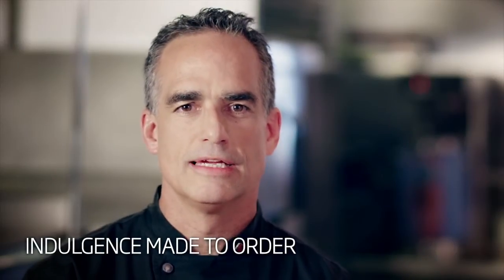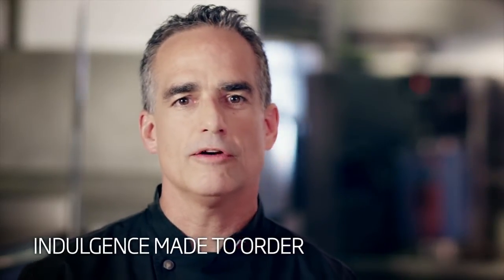Fleming's Prime Steakhouse - Indulgence Made to Order